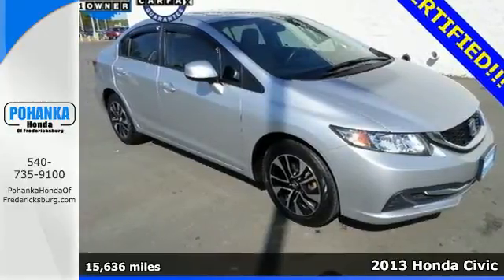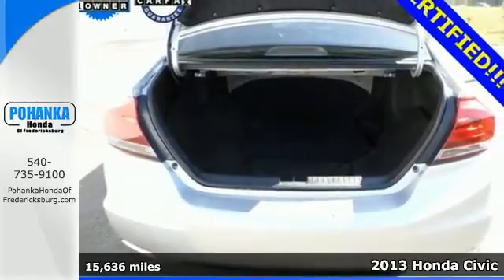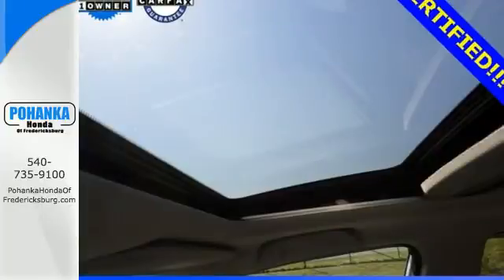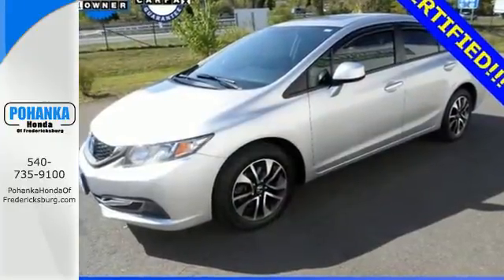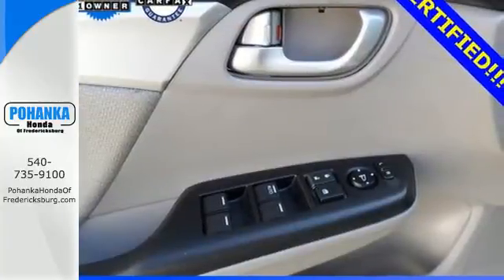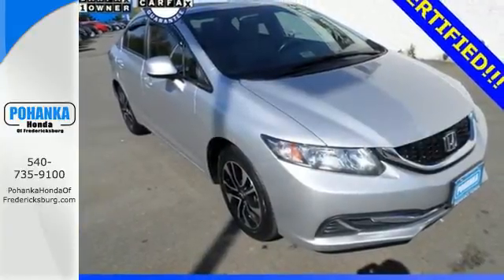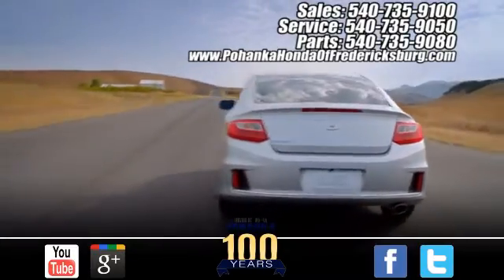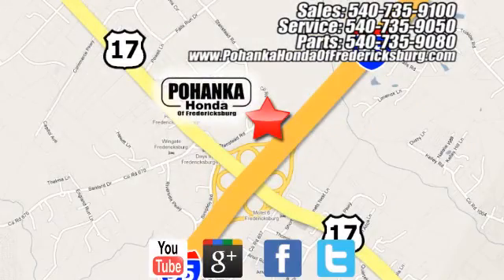2013 Honda Civic Fredericksburg VA Richmond, VA FFA155447A - SOLD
Year: 2013
Make: Honda
Model: Civic
Trim: EX
Engine: 1.8L I4 SOHC 16V i-VTEC
Transmission: Compact 5-Speed Automatic
Color: Silver
Mileage: 15636
Stock #: FFA155447A
VIN: 19XFB2F80DE054408
Gray. Come to the experts! Silver Bullet! How would you like riding off in this fantastic-looking 2013 Honda Civic? By your side no matter what. All prices exclude taxes, title, license, and dealer processing fee of $599.00. Published price subject to change without notice to correct errors or omissions or in the event of inventory fluctuations. All features not on all vehicles. Vehicles shown are for illustration purposes only. MPG is based on 2015 EPA mileage ratings. Use for comparison purposes only. Your mileage will vary depending on driving conditions, how you drive and maintain your vehicle, battery-pack (hybrid only) and other factors.

Address:
60 South Gateway Drive